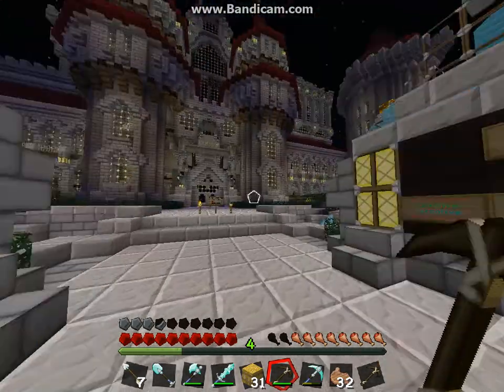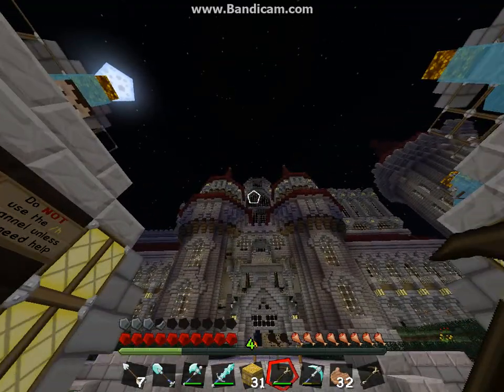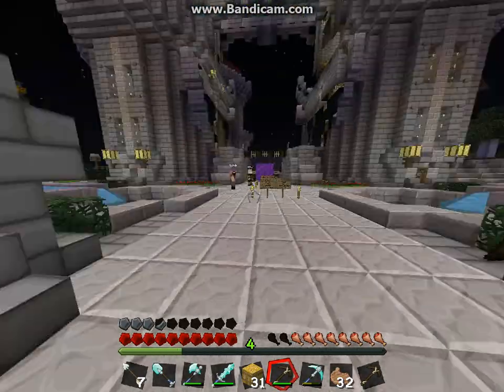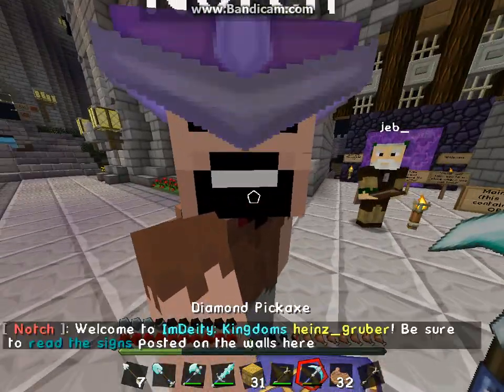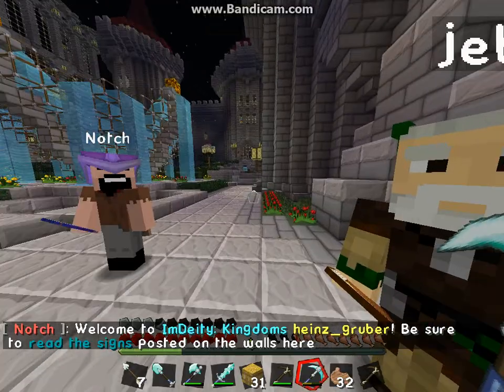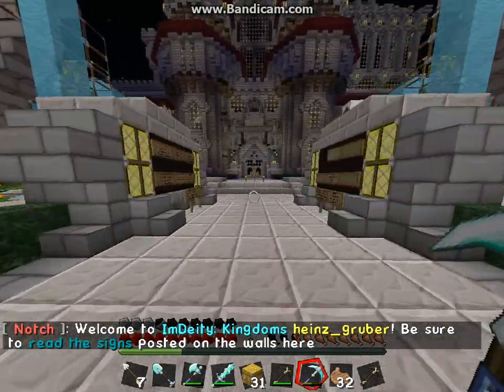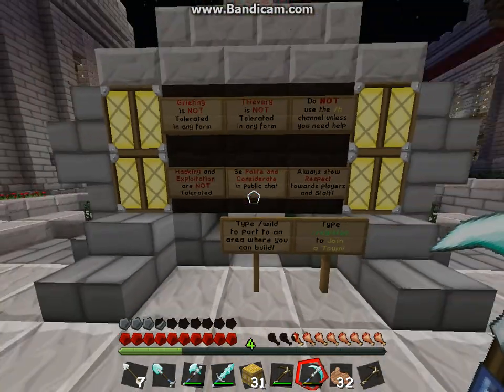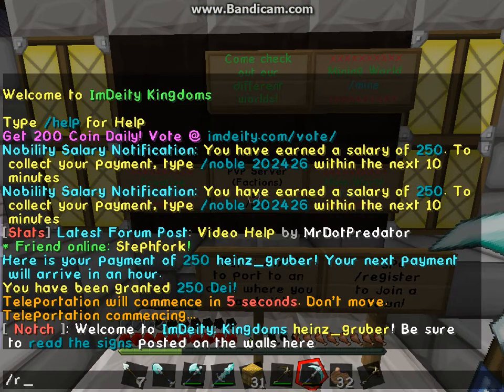Minecraft on imdeity.com Crystalgard 2013/2014 episode 14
Old recordings i found on my harddrive so i decided to upload just for fun.

General derping around and acting all corporationy